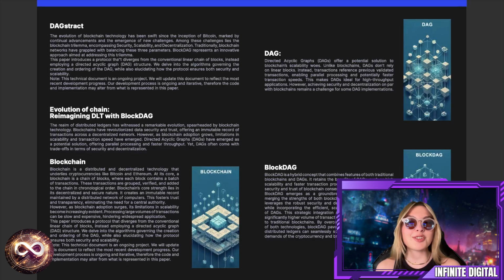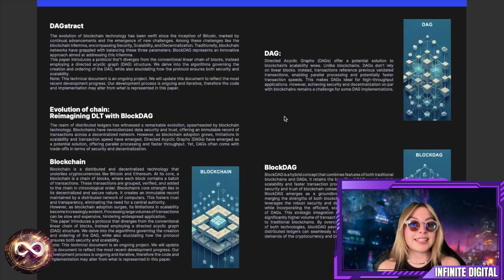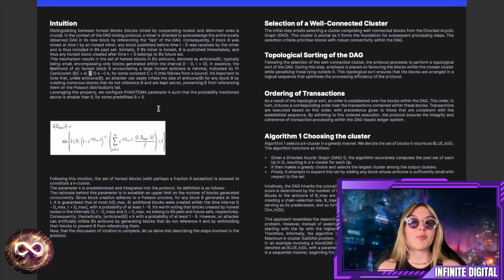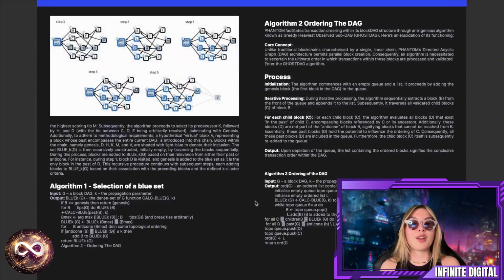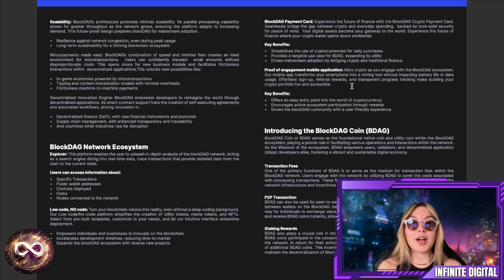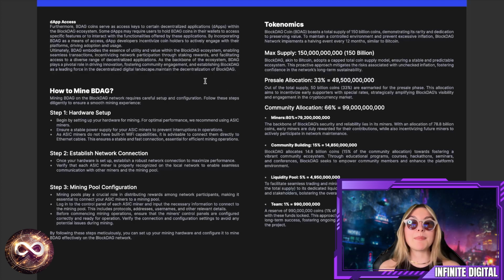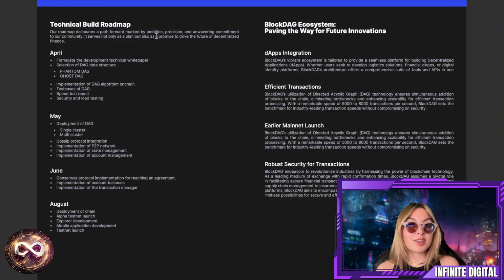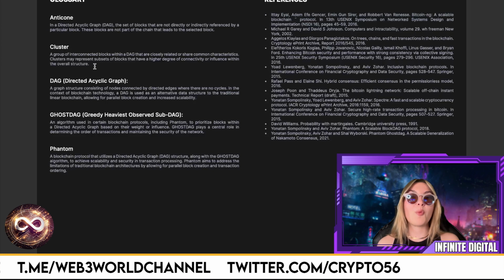BlockDAG Technical Whitepaper Pulls In Dogecoin and Stellar Investors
BlockDAG made a stunning appearance on the Las Vegas Sphere, marking its ambition in the crypto world. Following this spectacle, analysts are buzzing with predictions, suggesting a staggering 20,000x ROI for BlockDAG, highlighting its potential to reshape the future of blockchain technology.

BlockChainWorld is 1,000.000 Crypto COMMUNITY 💎 ALL ABOUT NFT, CRYPTO, PLAY AND EARN, DEFI, P2E, BITCOIN FORECASTS

Would you like to promote your BlockChain, Play AND Earn Game, boost your twitter, run a giveaway promo, promote play to earn game, get quality NFT/CRYPTo/DEFI/P2E traffic or get a full video review?
We are here to help! Let me know your budget and get started!

NFTS.GUIDE PLAY TO EARN: 𝗔𝗟𝗟 𝗜𝗡! NFT influencer, collector & buyer - NFT and Crypto Promoter. Looking to promote your NFT or crypto project on The Biggest NFT Media 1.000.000 NFT Community?

Follow our 5,000,000 NFT Community on Youtube and Twitter

6F5KOKS80ESOA9WW
I4Z3Z11SN9QZRSYD
QGPMEZDLIJFUPE3C
4GDUUW0FAM37B53H
QSUV6PMXAHXRMLVT

NFTS.GUIDE is 1,000.000 Crypto COMMUNITY 💎 ALL ABOUT NFT, CRYPTO, AI, PLAY TO EARN, DEFI, P2E, BITCOIN

Would you like to promote your Play To Earn Game, boost your twitter, run a giveaway promo, promote play to earn game, get quality NFT/AI/CRYPTo/DEFI/P2E traffic or get a full video review?

Any expression of opinion (which may be subject to change without notice) is personal to the author and the author makes no guarantee of any sort regarding accuracy or completeness of any information or analysis supplied.